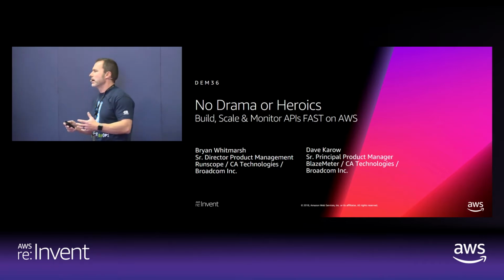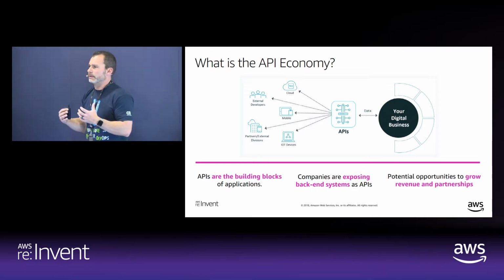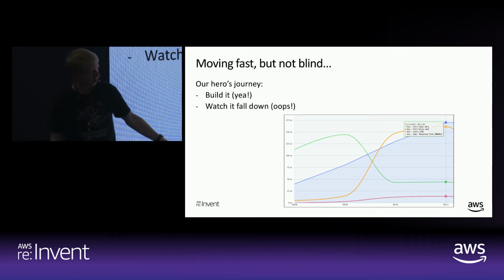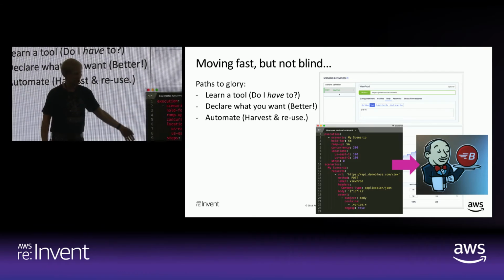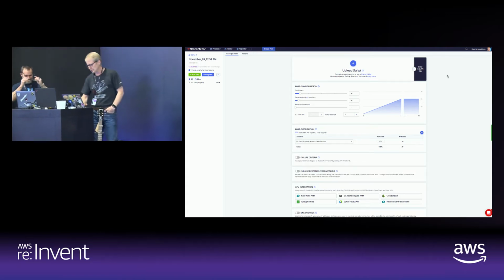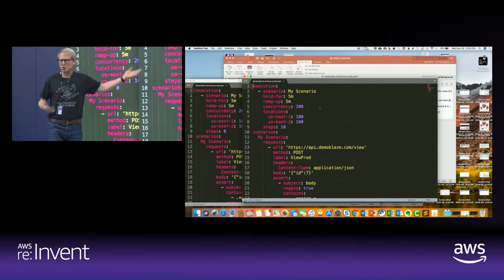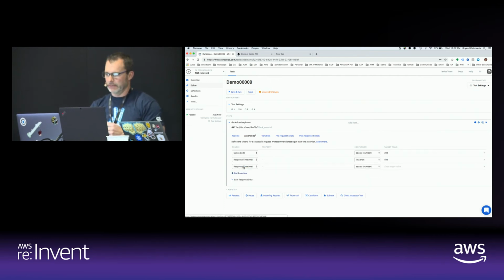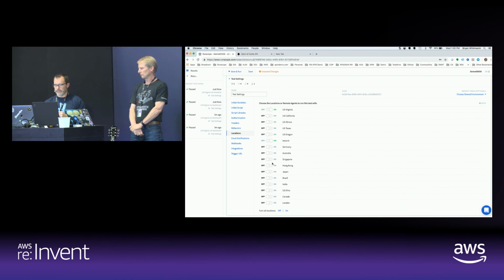AWS re:Invent 2018: No Drama or Heroics: Build, Scale, and Monitor Apps Fast on AWS (DEM36)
Don’t let cumbersome tools or processes throttle your speed. AWS makes nearly anything possible, but unless you like drama, you need modern, lightweight tools to build, scale, and monitor apps and their APIs. Attend this session and learn how others innovate at lightning speed to deliver amazing “three-screen” experiences, mobile apps that change weekly, and other high-impact experiences that can also put your team ahead of the pack. Whether you already have one million monthly active users or are planning how to get there, come spend 20 minutes with us for an energetic talk and demo that will fuel your journey.